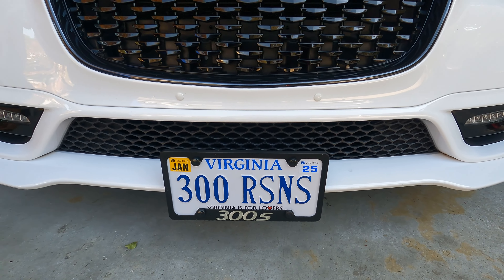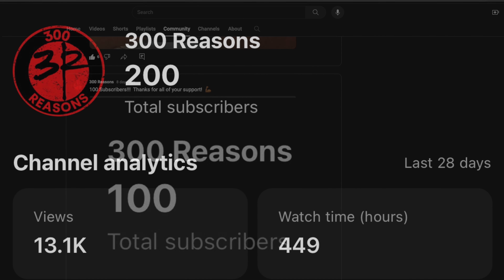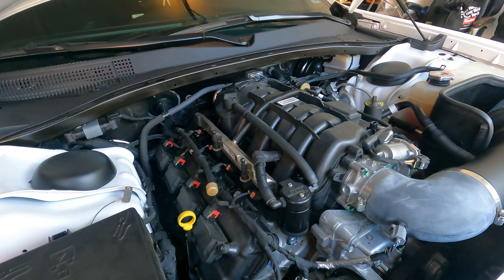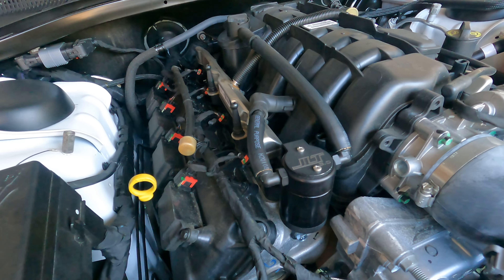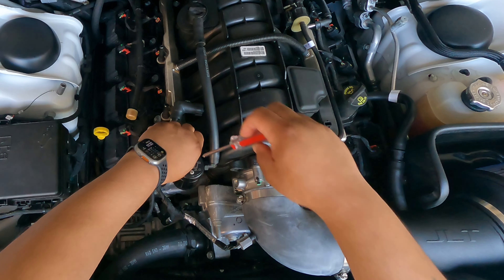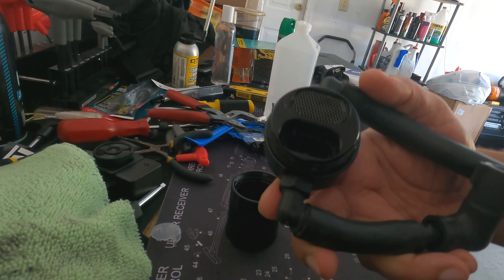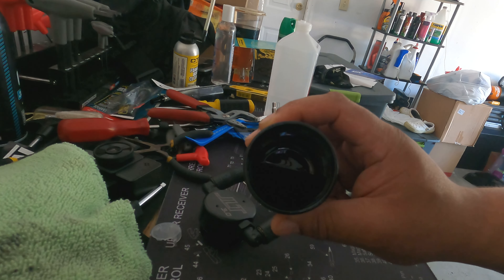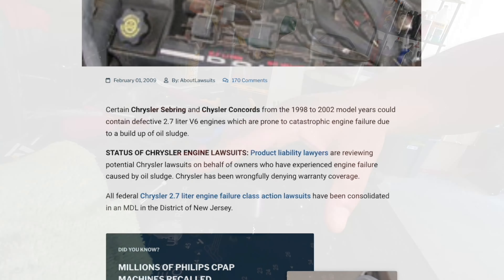THE ONE MOD YOU MUST HAVE FOR YOUR CHRYSLER 300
I discuss the ONE mod that you should absolutely do on your Chrysler 300, Dodge Charger or Dodge Challenger!